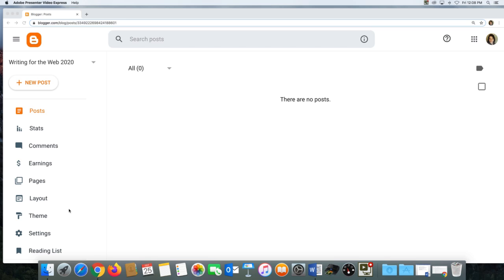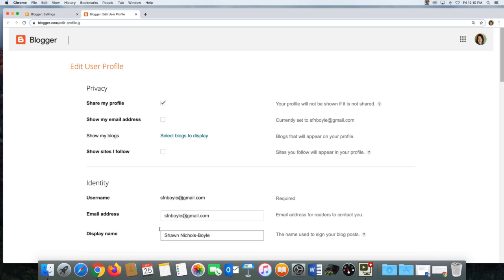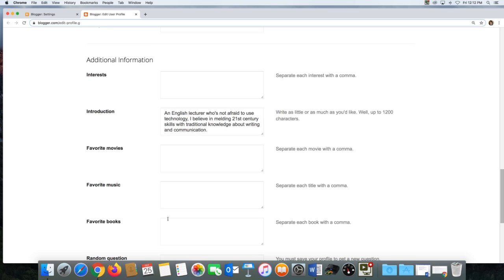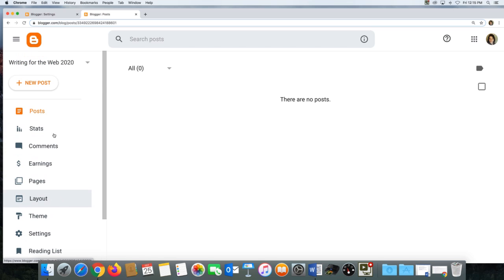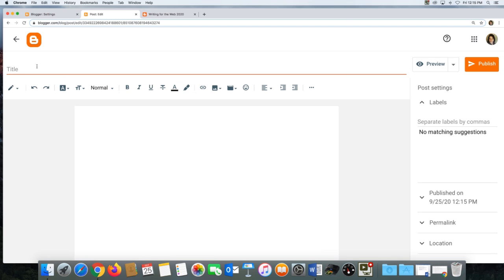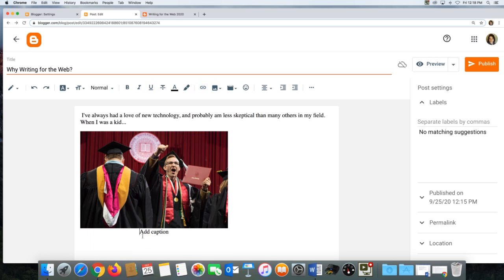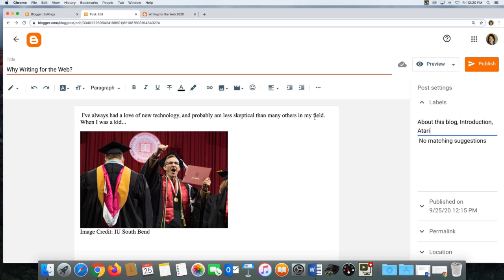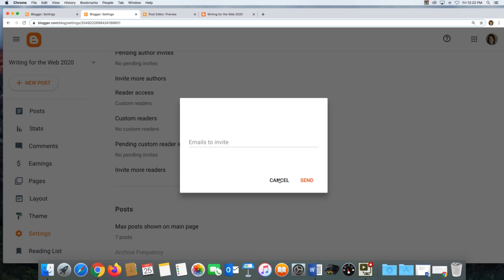Branding Your Blog and Posting 2020